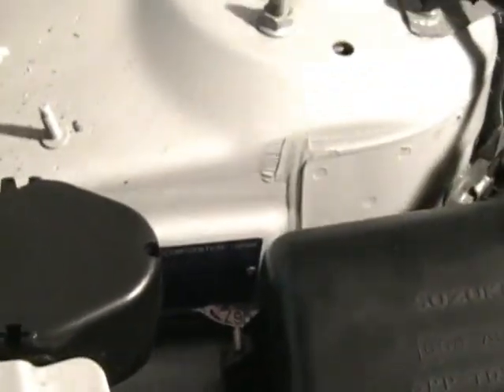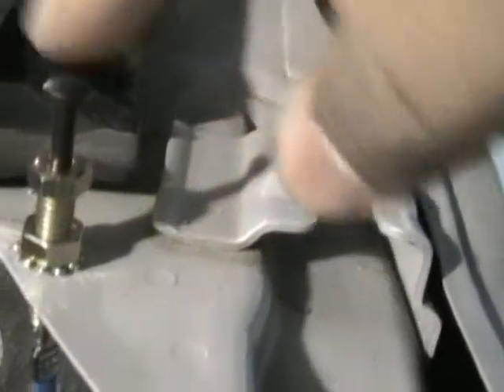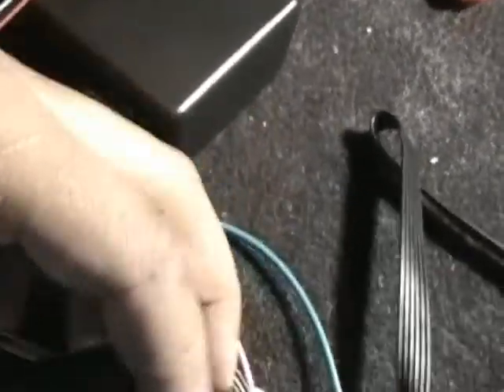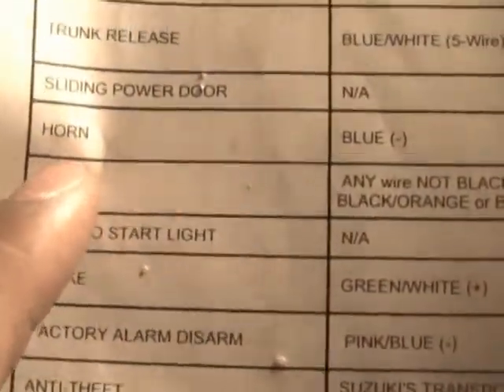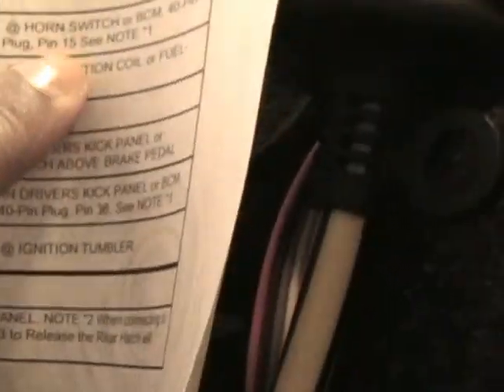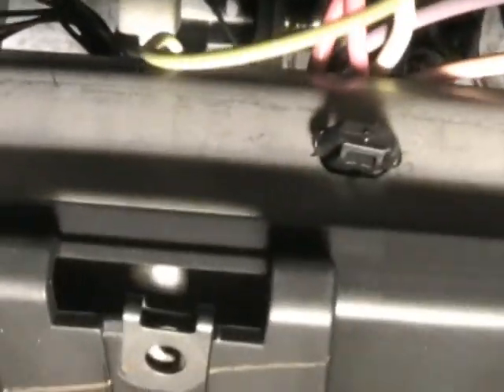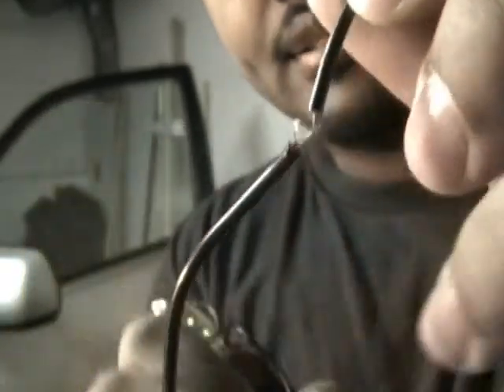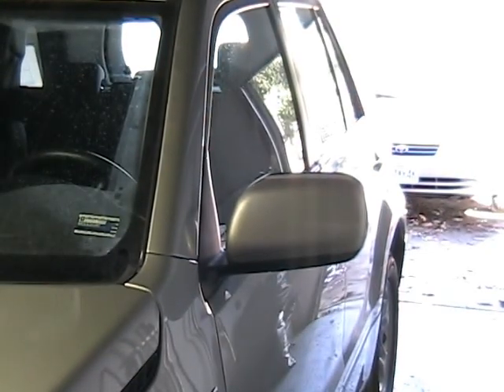Car Alarm with Remote Start Installation Overview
I show some of the basic things that are involved in a remote start car alarm system.